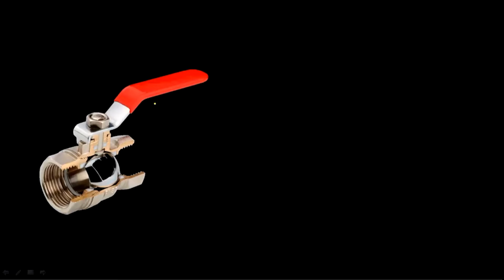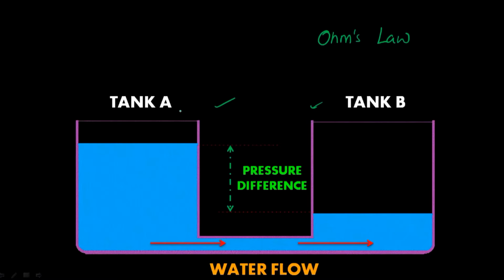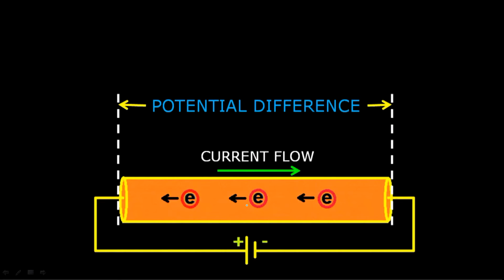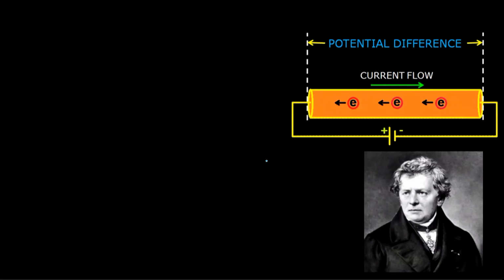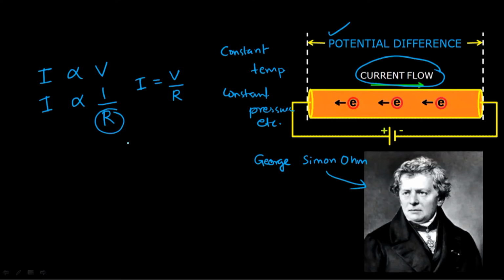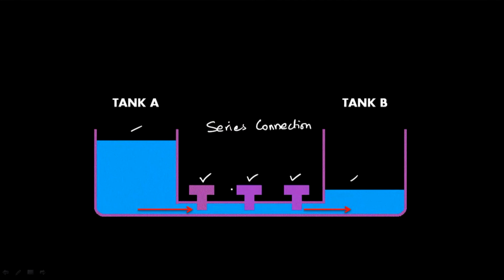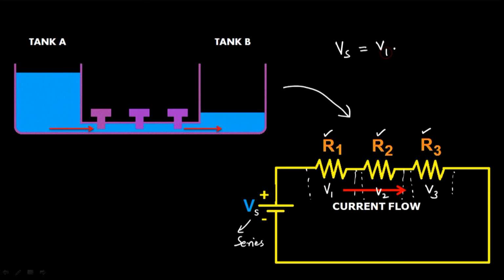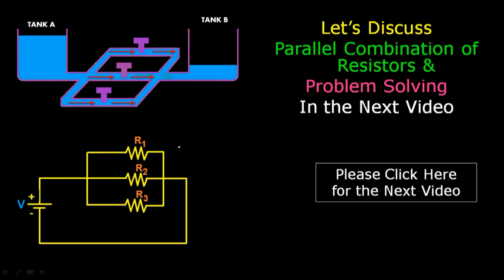Ohm's Law & Series Combination of Resistors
This video covers important topics called Ohm's Law, Resitor and Series Combination of Resistors from Chapter 12, Std 10th of NCERT Physics and Chapter 3, Std XII of NCERT Physics Syllabus.

The Learning Technique used is Learning by Analogy.

The Learning Objectives are:
1.To illustrate the analogy between water flow and current flow
2.To introduce Ohm' Law
3. To understand Resistance and Resistors in Electrical Circuits
4. To analyse the behaviour of Resistors in Series Combination
5. To analyse the behaviour of Resistors in Parallel Combination (Next Video)
6. To solve Practical Electrical Circuit Problems related to Series and Parallel combination of Resistors (Next Video)

The video Covers the concept in an intuitive manner and Exam point of view.

Sajan P Philip
Assistant Professor
Department of ECE
BIT Sathy